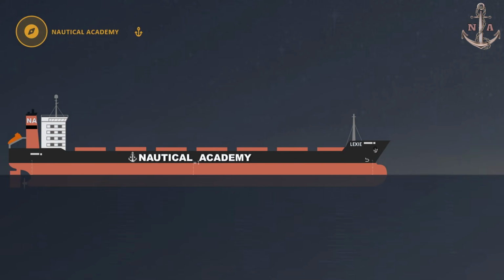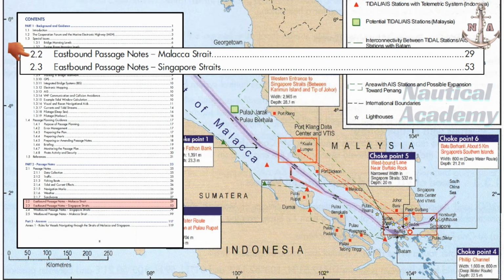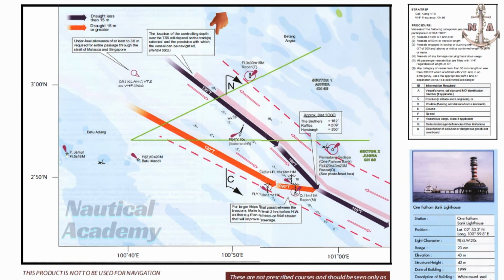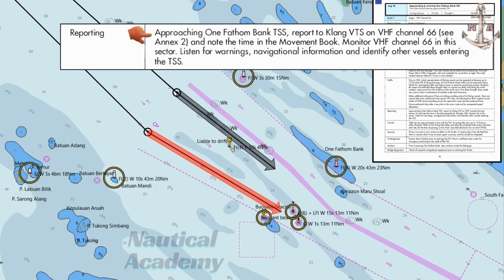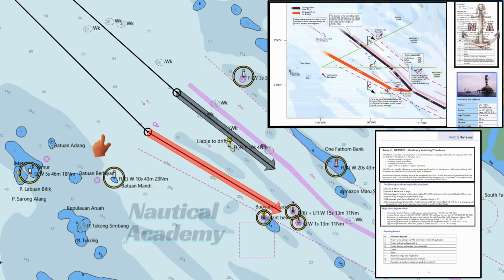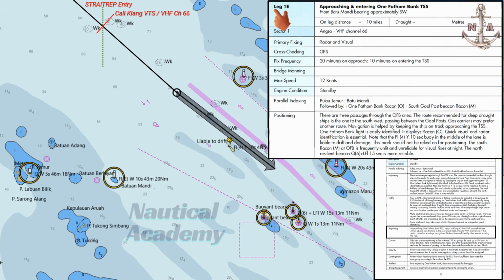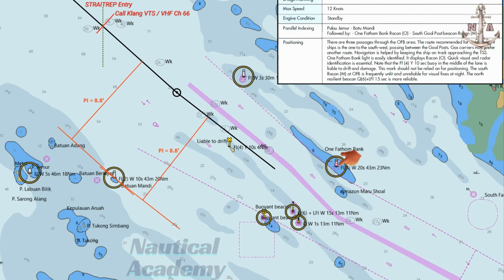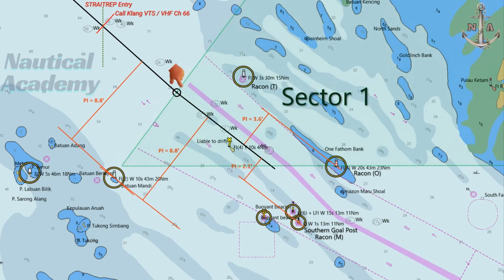Passage Planning Guide: Malacca & Singapore Straits | Eastbound Vessel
This tutorial provides a practical guide to preparing a passage plan for an eastbound vessel transiting the Strait of Malacca and Singapore Strait. It covers recommended routes, position-fixing methods and intervals, speed considerations, parallel indexing, STRAITREP reporting requirements, and other important navigational considerations for planning a safe and compliant passage through these congested waterways.